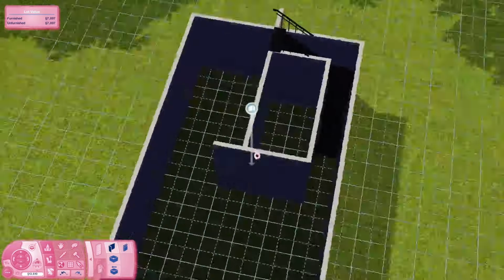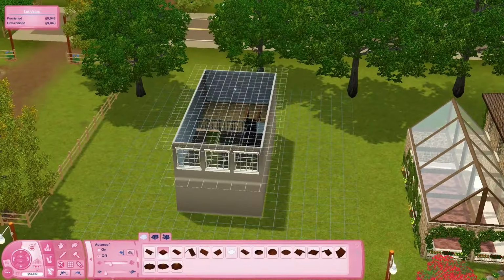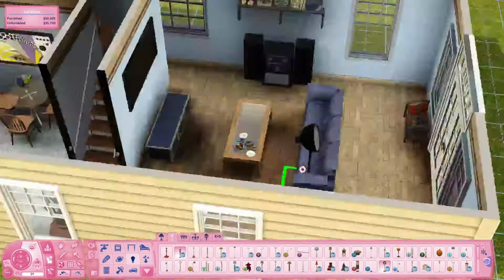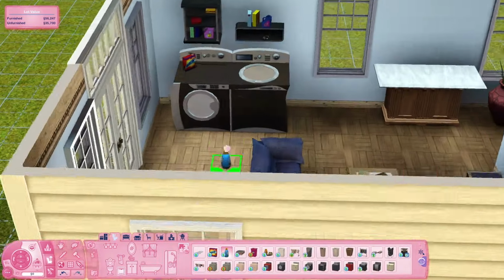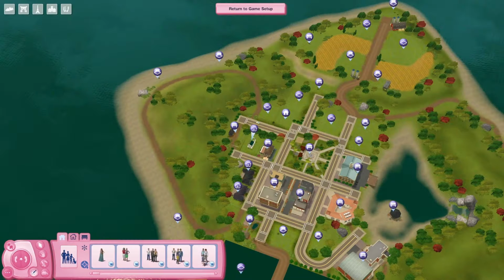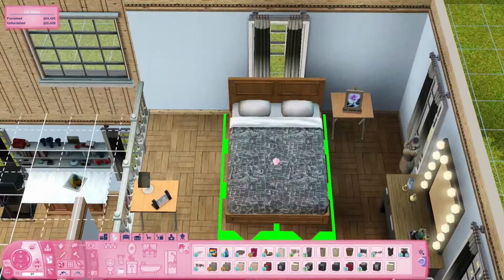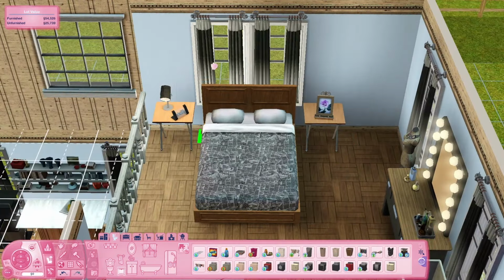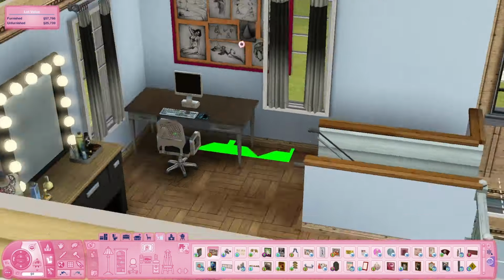The Eco Loft - Speed Build // The Sims 3